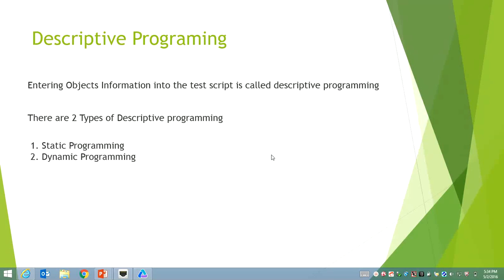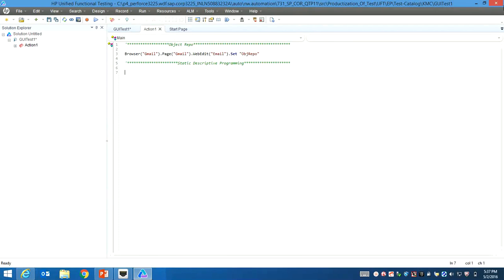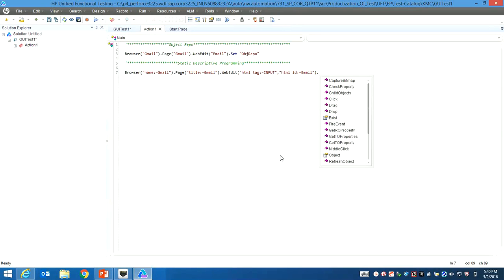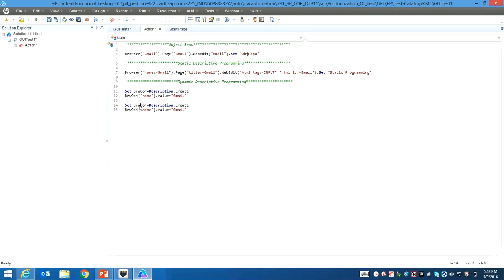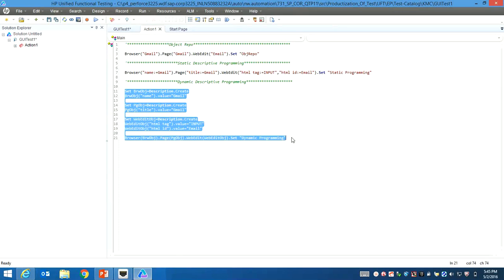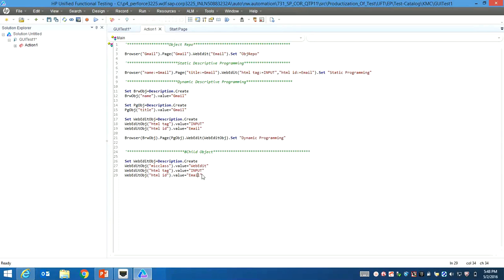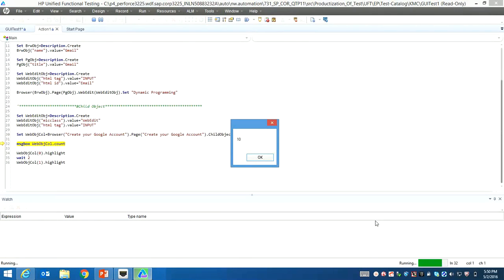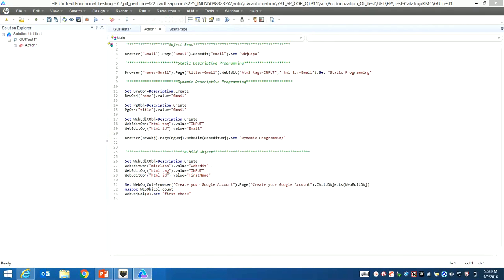Descriptive Programming in UFT/QTP